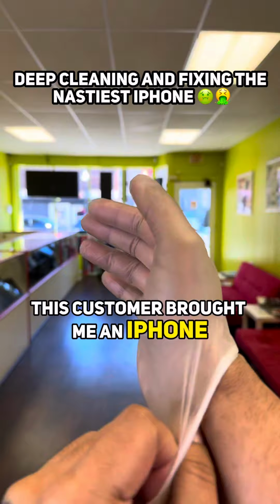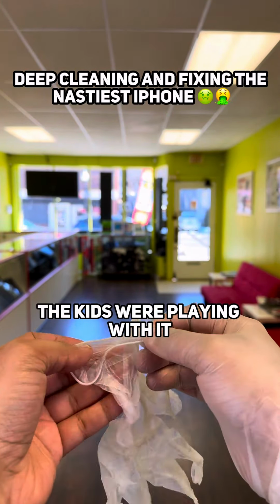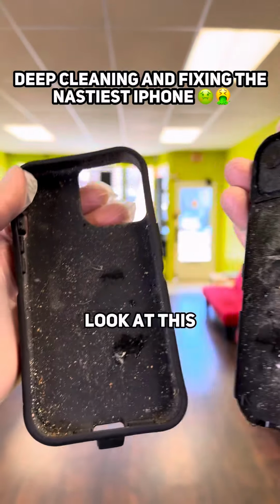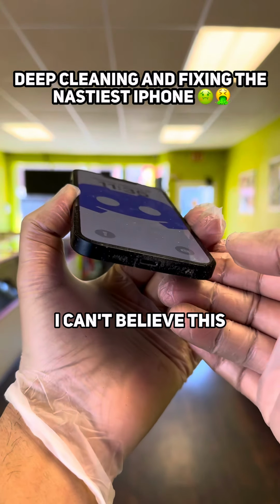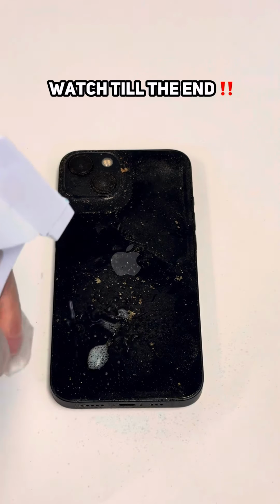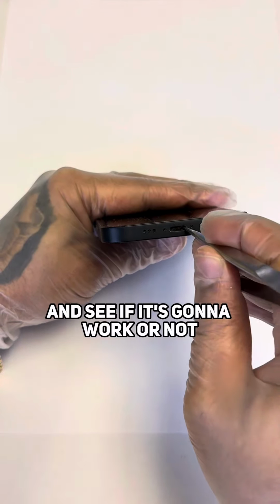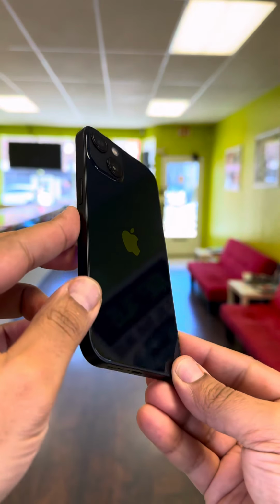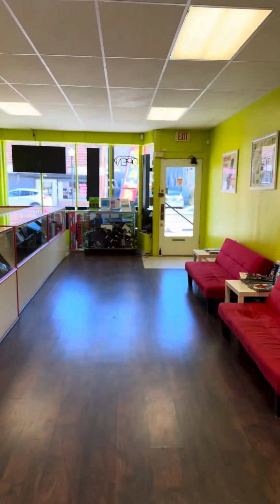You won’t believe what came out inside of this iPhone 🤢🤮